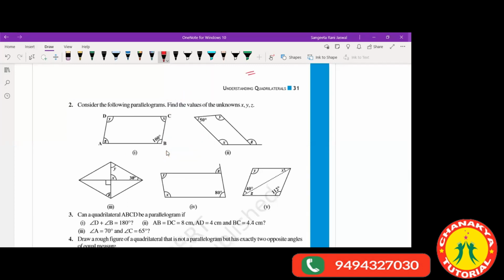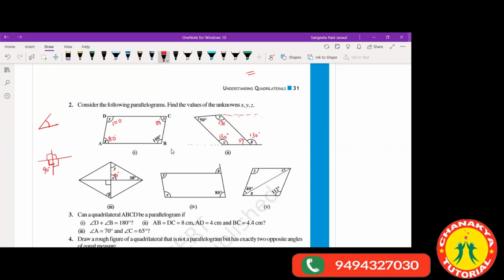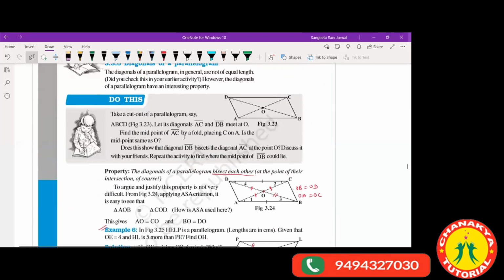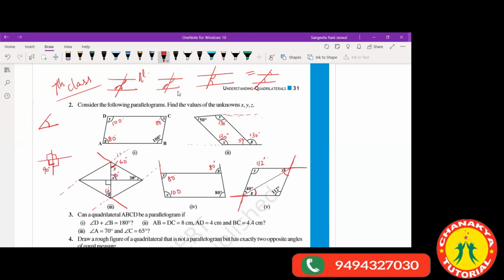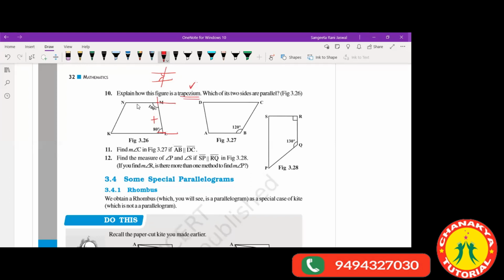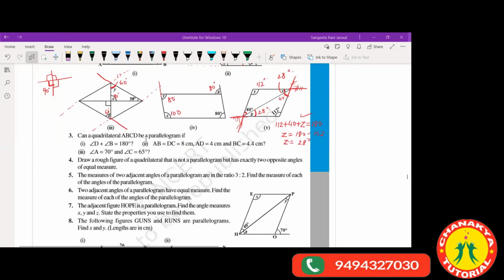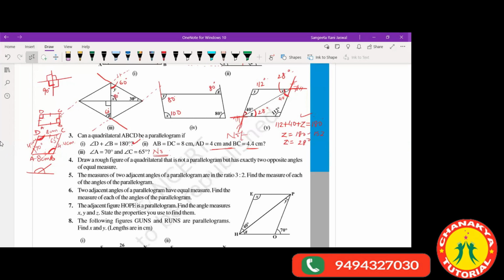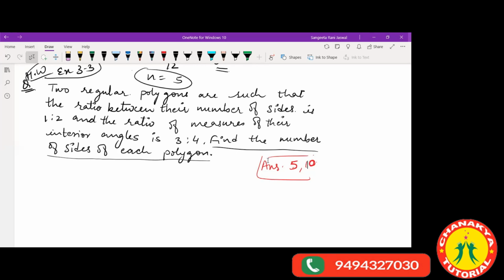UNDERSTANDING QUADRILATERALS L6